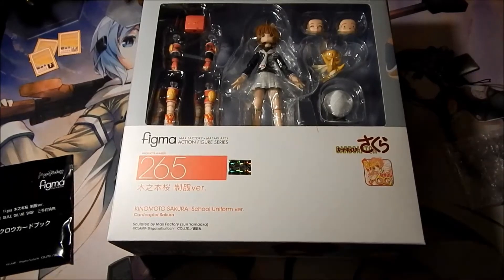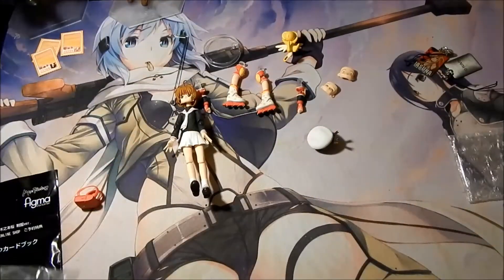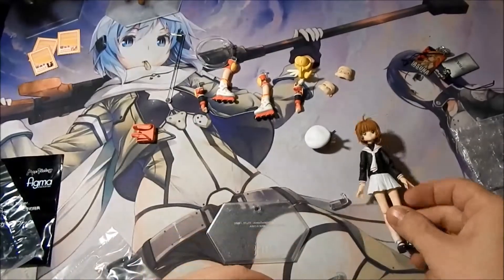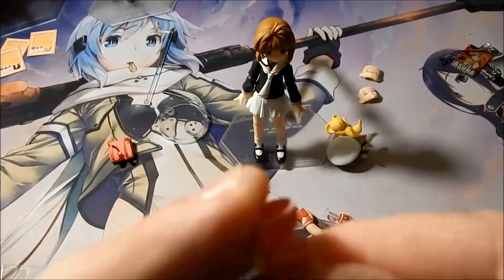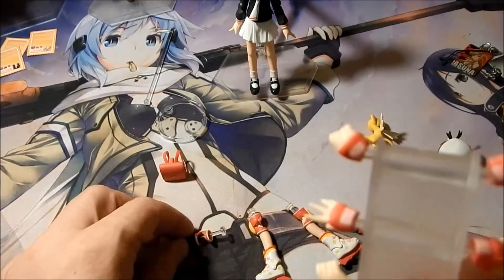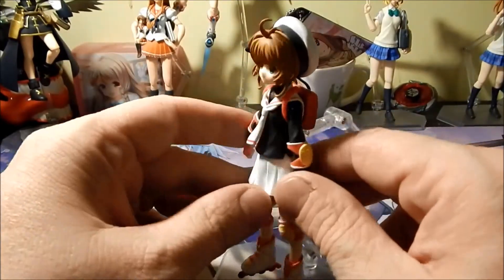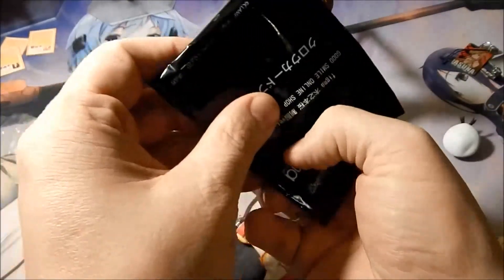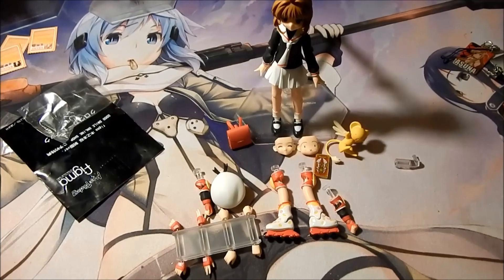Figma 265: Kinomoto Sakura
From the masterpiece shoujo manga series 'Cardcaptor Sakura' comes a figma of the main character Sakura Kinomoto wearing her school uniform!
Using the smooth yet posable joints of figma, you can act out a variety of different scenes.
A flexible plastic is used for important areas, allowing proportions to be kept without compromising posability.
She comes with her standard face, a gentle smiling face as well as her famous scared expression.
Her school bag is included to match with her uniform, and an alternate front head part with a hat is also included.
Sakura-chan's beloved skates are included together with alternate arm and leg parts wearing protective pads. Cerberus (Kero-chan) is also included!